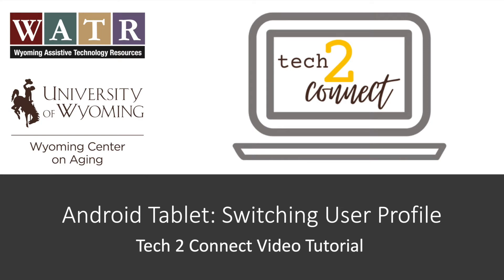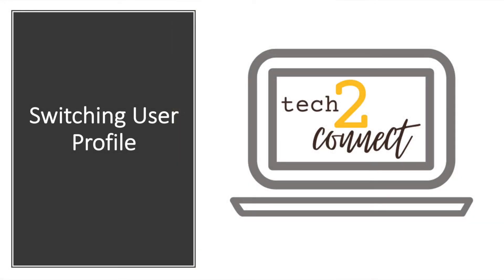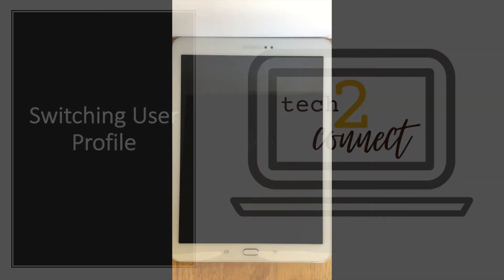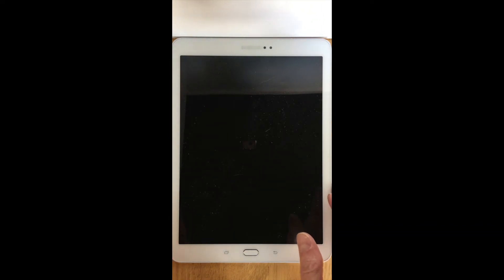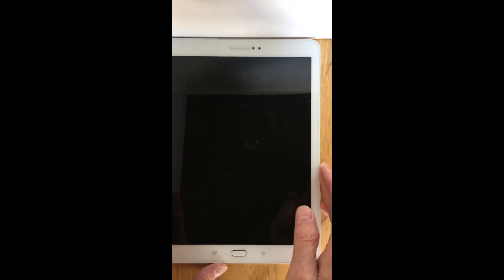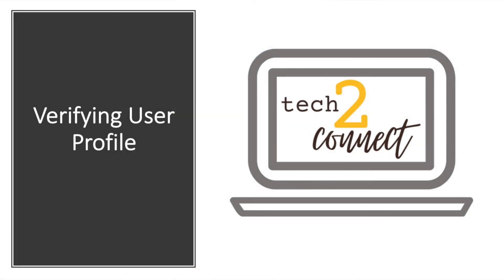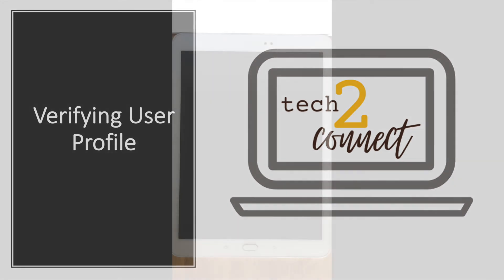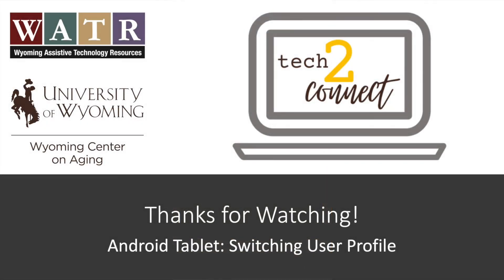Android Tablet: Switching User Profile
In this Tech2Connect tutorial, you will learn how to select your user profile.